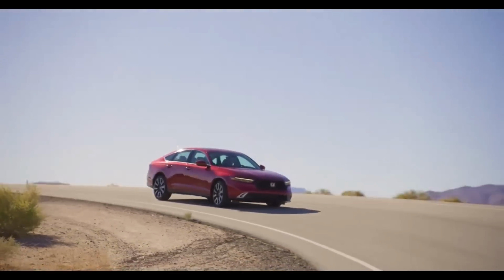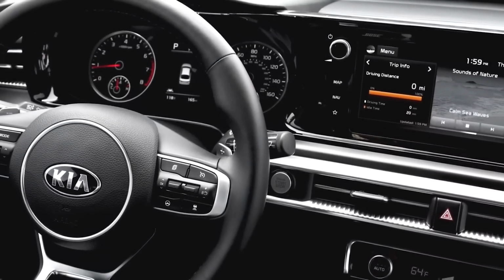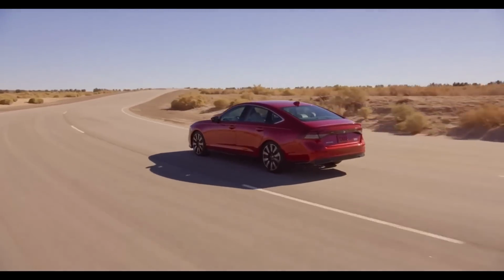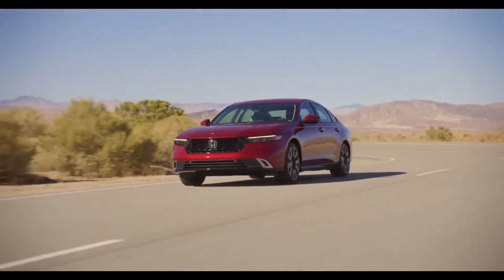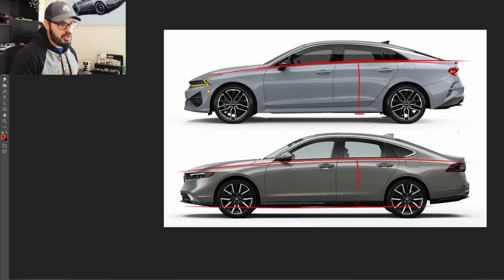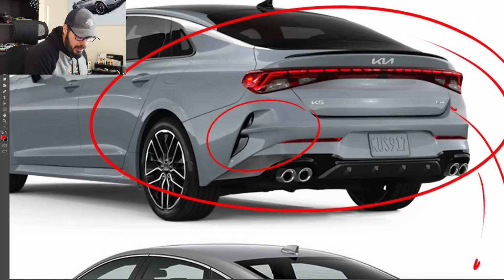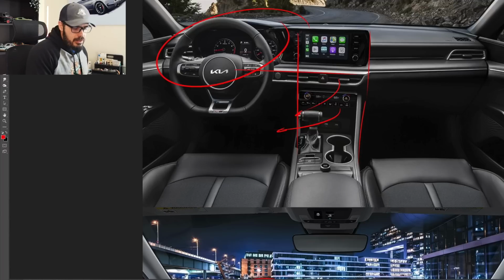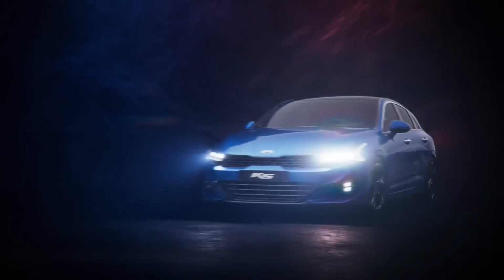NEW Honda Accord vs Kia K5 - This is the one I buy and why